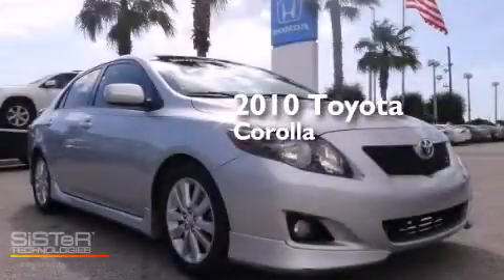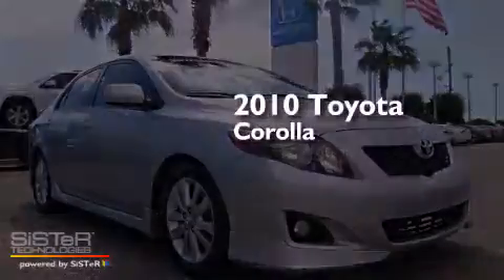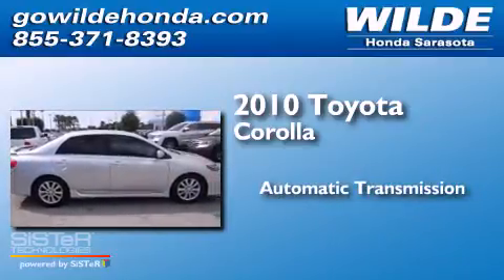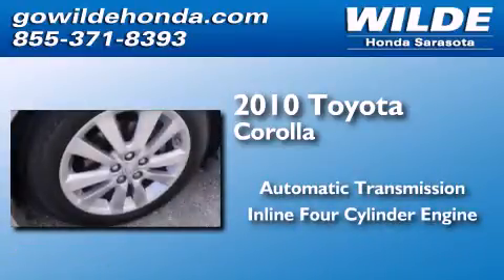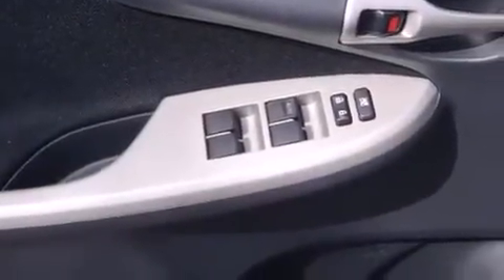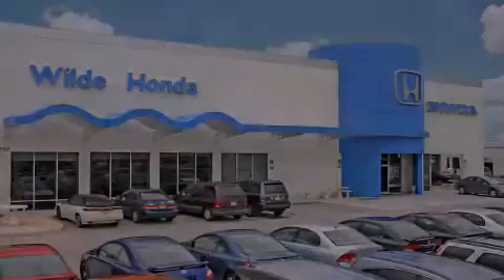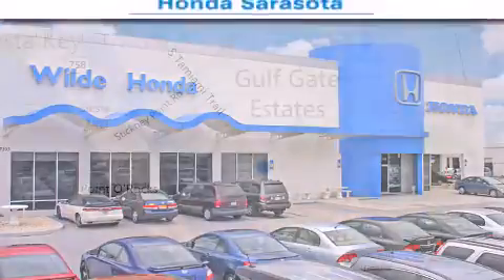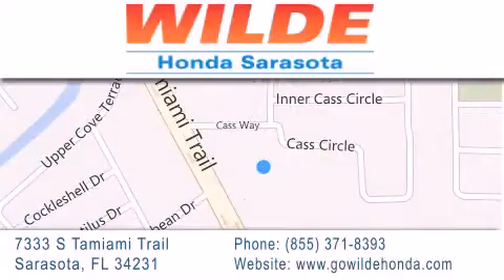2010 Toyota Corolla Tampa FL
We have been honored to serve the Sarasota FL area , we promise that your experience at our dealership will exceed your expectations ! Year : 2010 Make : Toyota Model : Corolla Engine : 4 Cylinder Engine Trans . : AUTOMATIC Exterior : Classic Silver Metallic Miles : 78,905 Interior : Dark Charcoal Stock : 141601A Wilde Honda 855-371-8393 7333 S. Tamiami Trail Sarasota , FL 34231